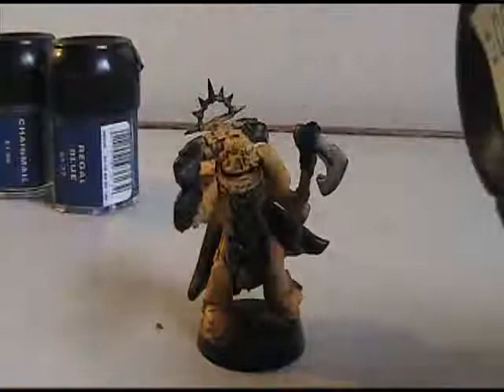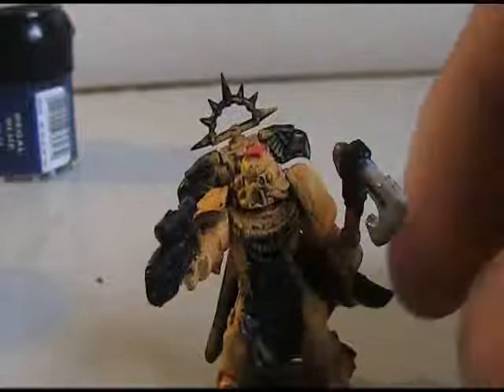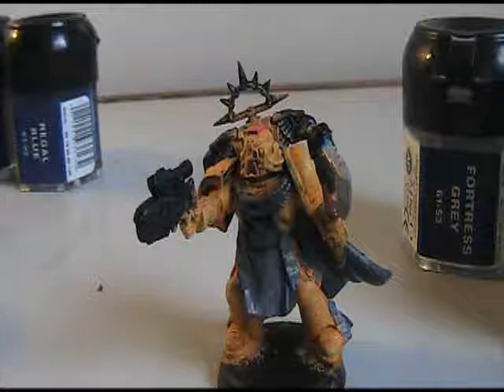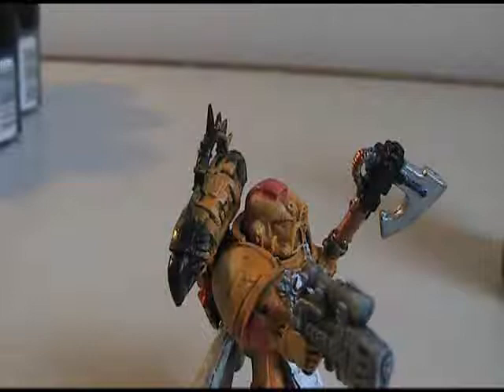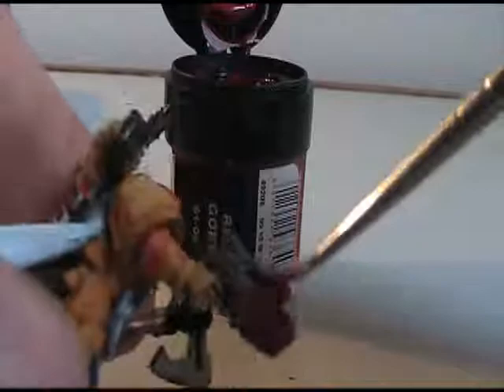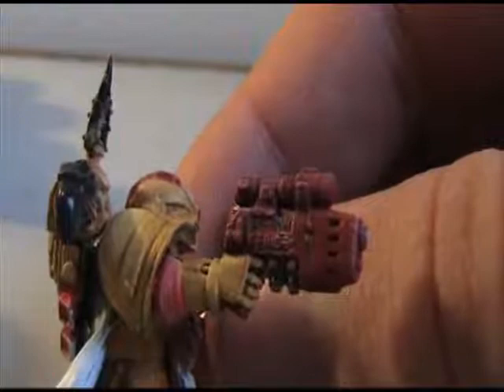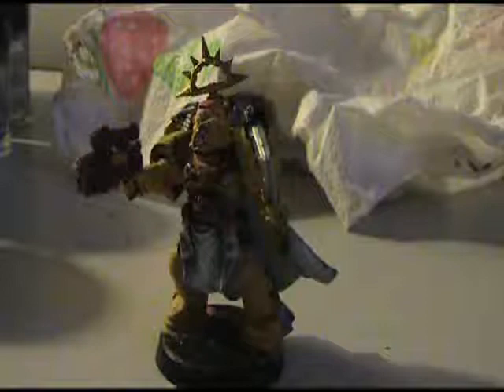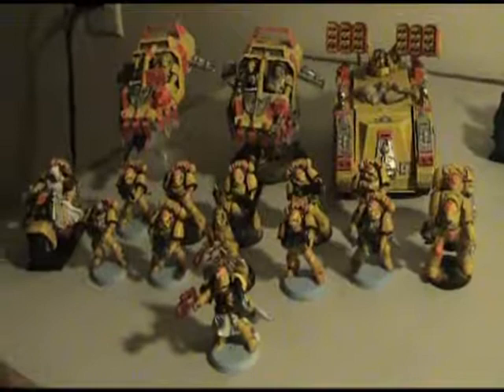How to Paint Emperor's Canaries - The Emperor's Canaries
The continuation to "How to Paint Yellow" where I finish painting the Space Marine Commander in the colors of the Emperor's Canaries.